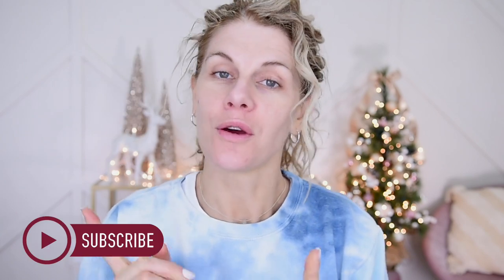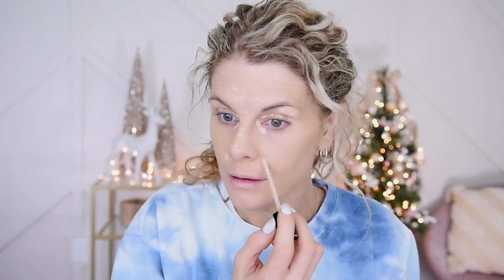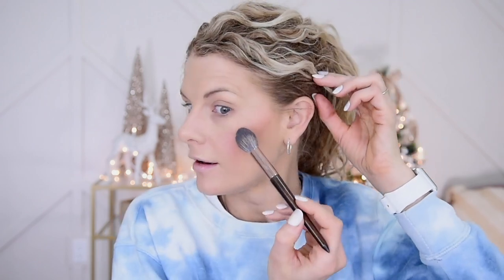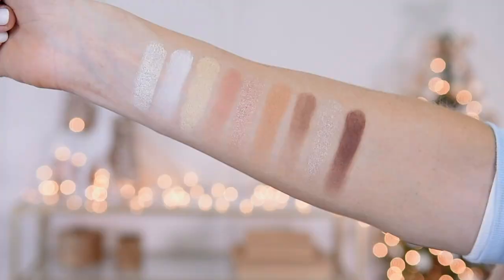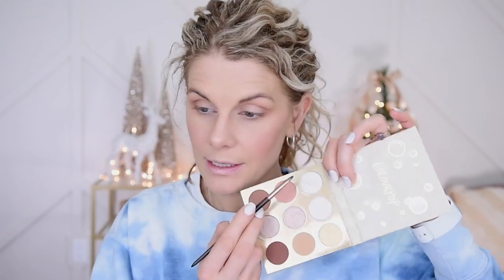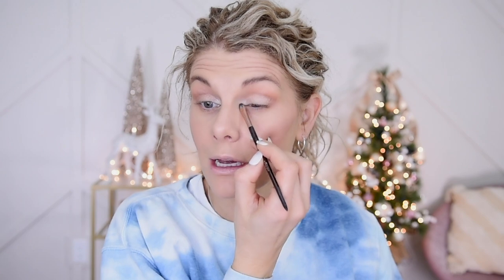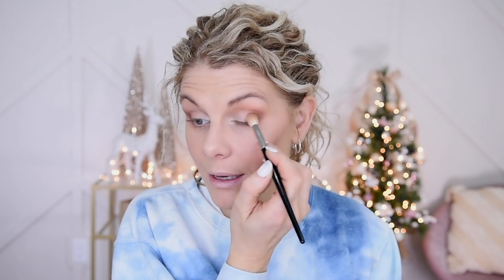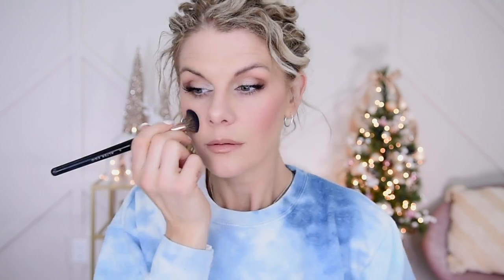New Palette and Overlooked Favorites | Let's get ready together...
Hey guys!  Today we are going to get ready together using a beautiful new palette I got for christmas as well as a few favorites I forgot to mention in my recent year end videos.  And chat about some random things including my thoughts on press on nails and a rant about my new dentist:)  This one was fun!  I hope you enjoy it!

On Me:

Eyelure lashes
Flower Priming Whip
Elf CC Cream
Milani Conceal & Perfect
Colourpop Feelin Bubbly palette
Merit Cream bronzer
MAC Glow Play blush
BH Cosmetics highlight
MAC Oak lipliner
Wet N WIld Cloud Pout in fluffermutter
Maybelline Lifter gloss
Elf Lash It Loud
Elf Shap & Stay brow
Uoma One & Done brow